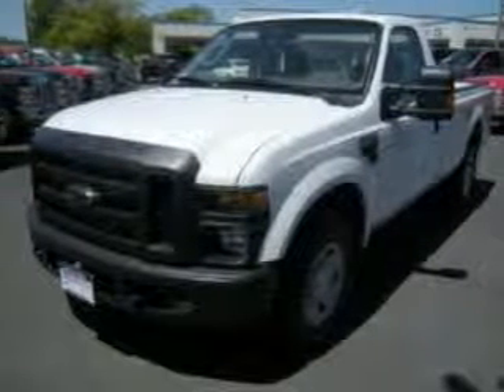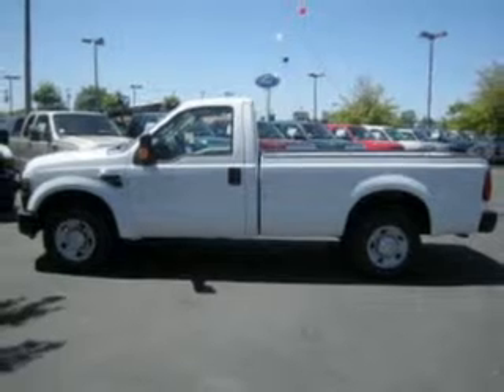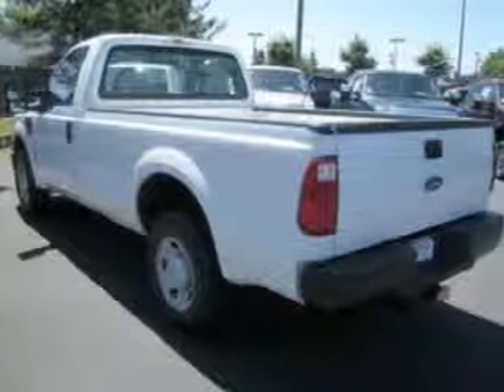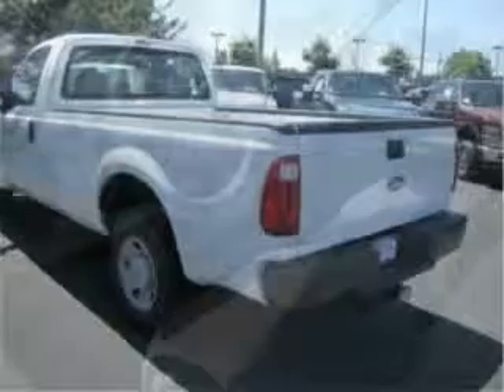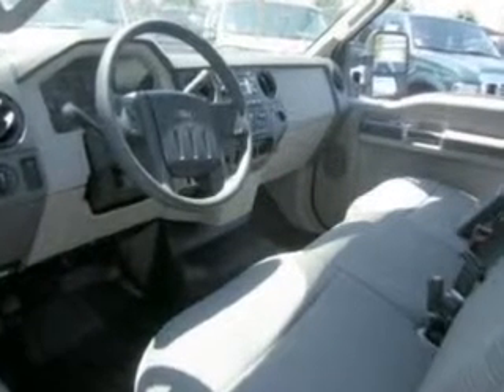2009 Ford F-250 - Hillsboro OR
Year: 2009
Make: Ford
Model: F-250
Trim: XL
Engine:        5.4 liter 8 cylinder 24 valve
Transmission: Automatic
Color: W